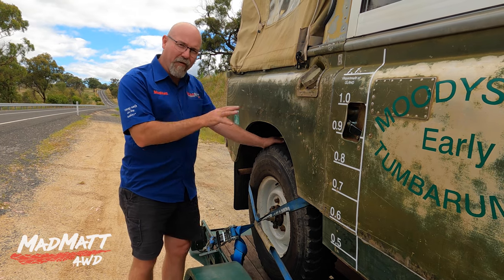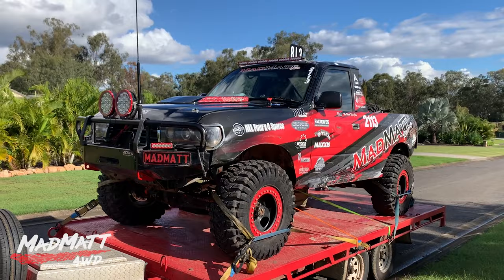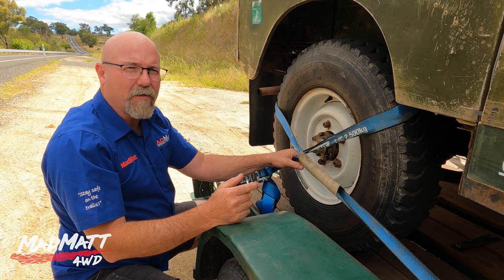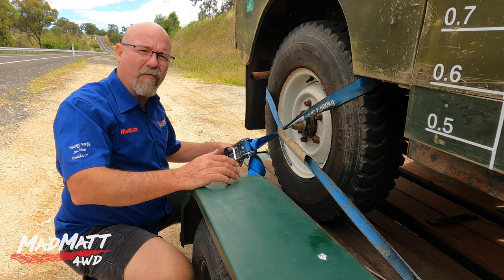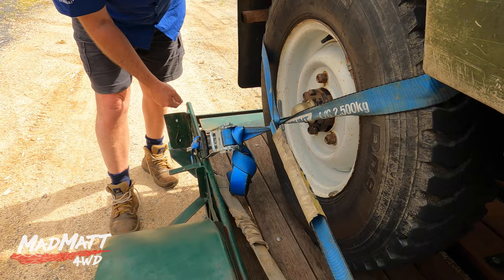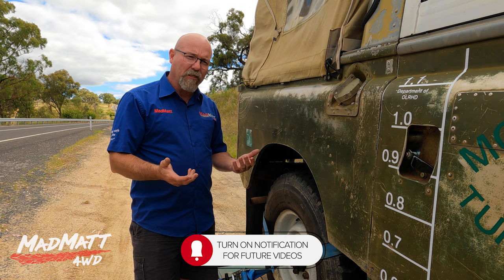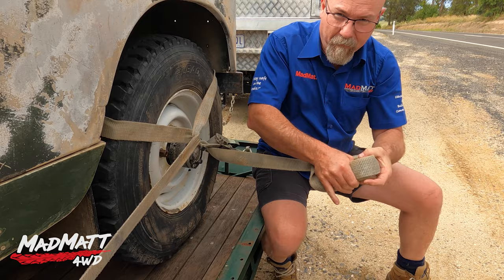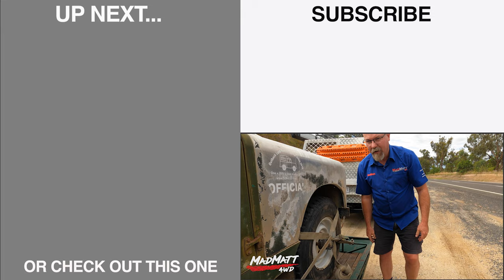TIPS for SECURING a VEHICLE on a trailer OR have you got this nailed?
Here are a bunch of tips about securing your Vehicle to a trailer. Add your tips as well.